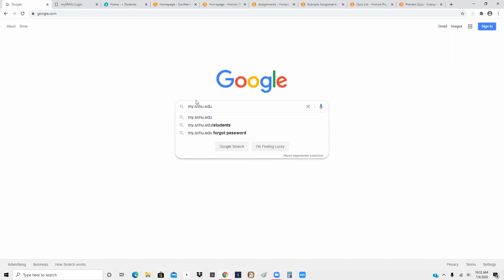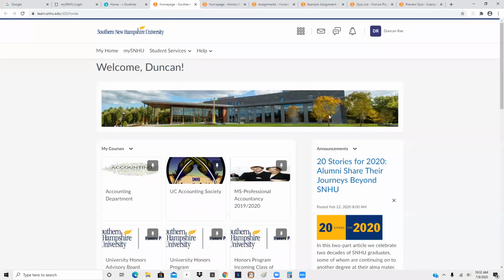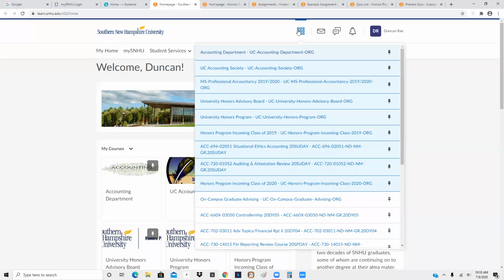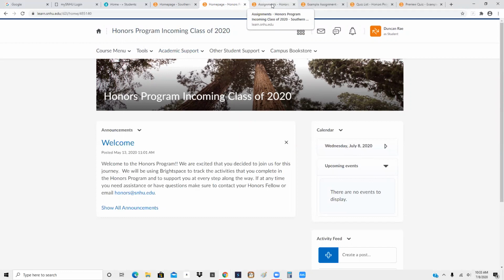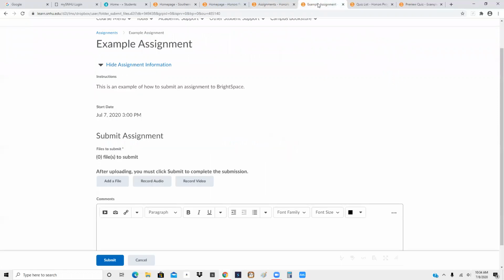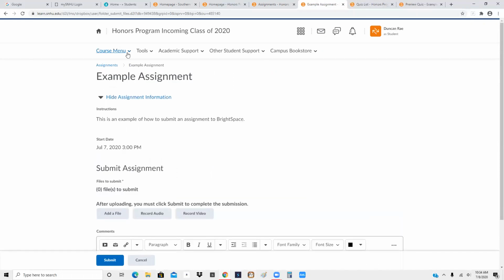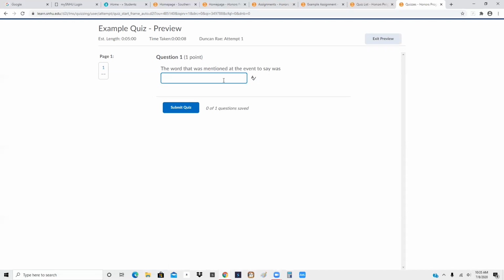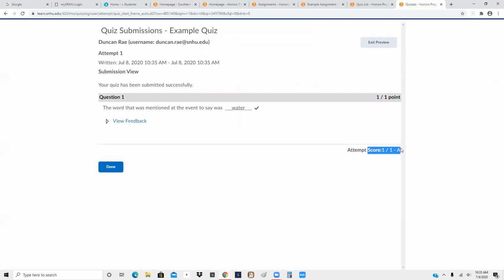How to use Brightspace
How to use Brightspace to submit  your assignments for the Honors Program